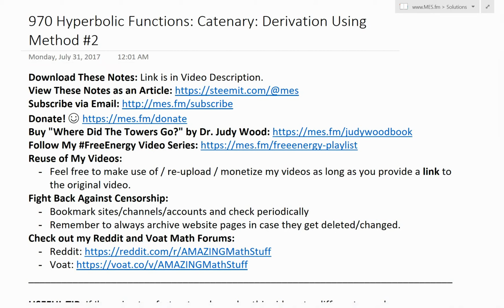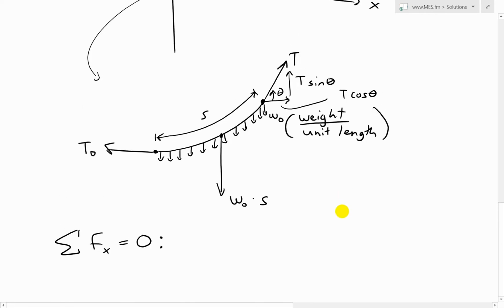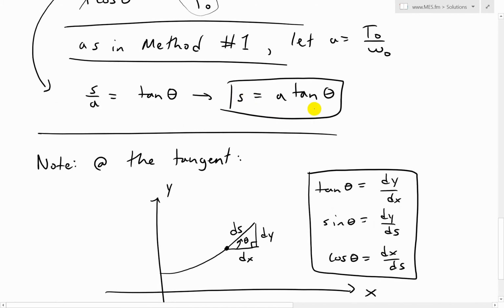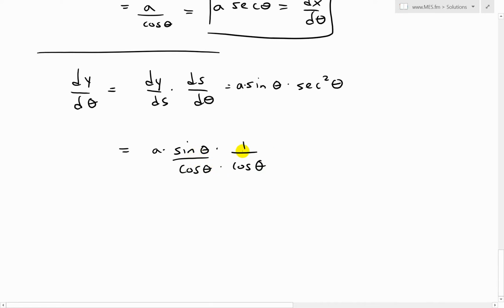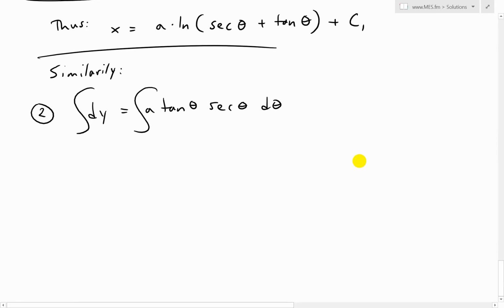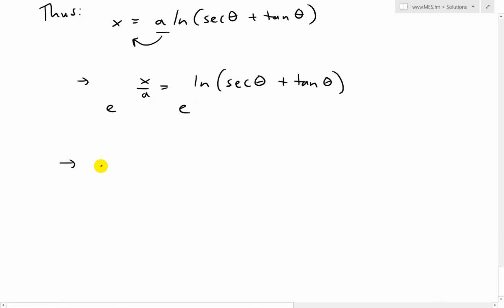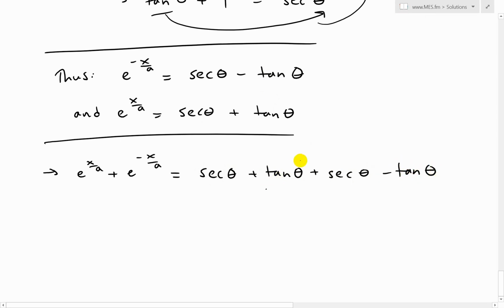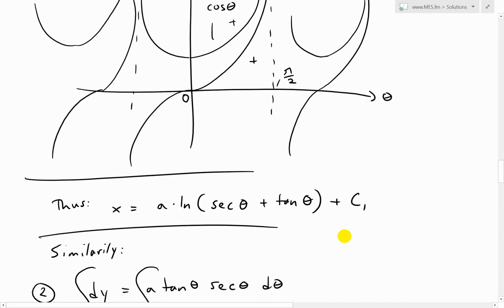Hyperbolic Functions: Catenary: Method Two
In this video I go over a second much more interesting derivation of the catenary formula in which I derived in my earlier video. Although this derivation is not as intuitive as the first method, this is nonetheless worth presenting since it uses the chain rule in a seemingly abstract way but at the end it all connects amazingly with the trigonometry of the tangent line and the manipulations of functions by using them as exponents. The exponents part shows how we can almost take a brute force method to “create” the hyperbolic cosine and sine functions, and then see what happens with the results. Luckily the final results ends up being not only the equation of a catenary but also the length of the line segment from the lowest point of the catenary! This is a truly amazing derivation and shows not only how multiple methods can be applied to derive the same formula but that the derivations in mathematics can take a whole life of their own; so make sure to watch this video!